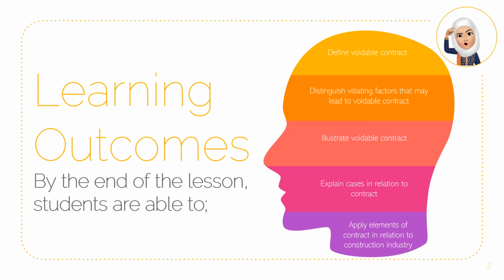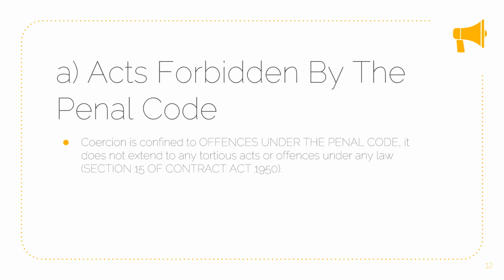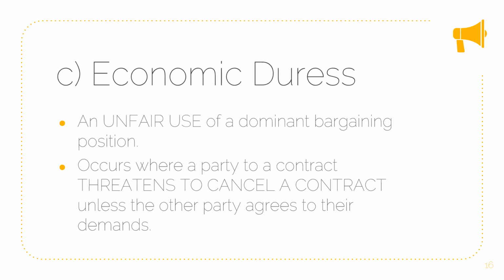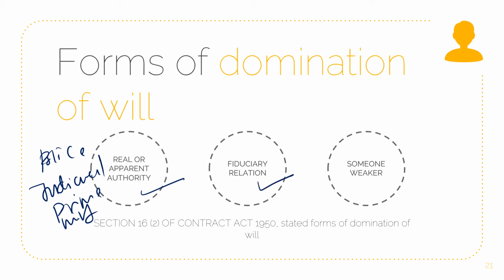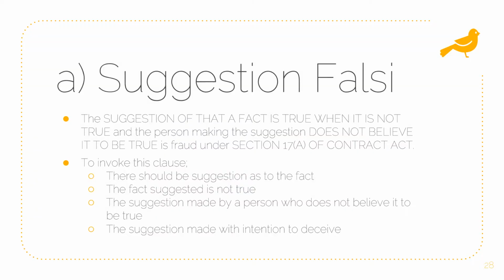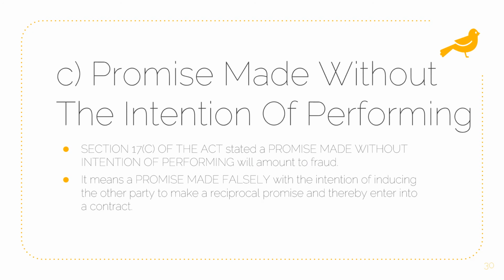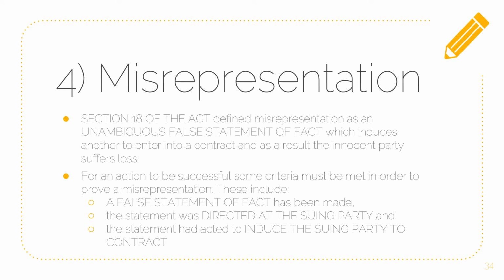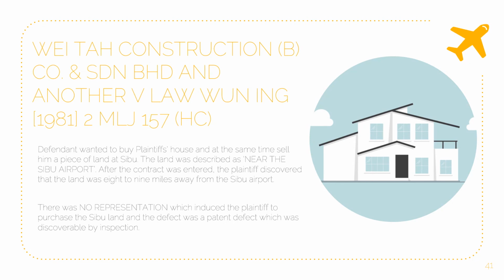LEGAL STUDIES MOOC VOIDABLE CONTRACT